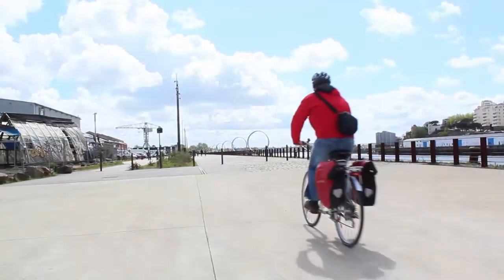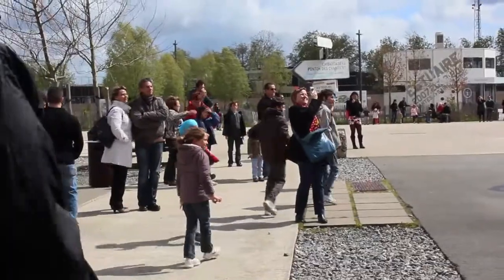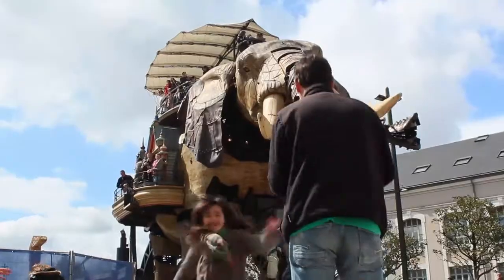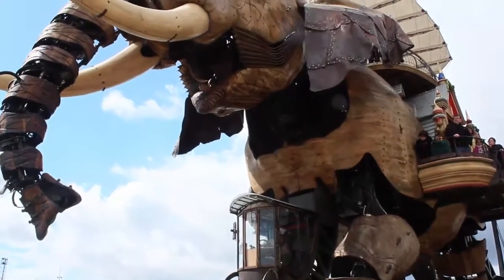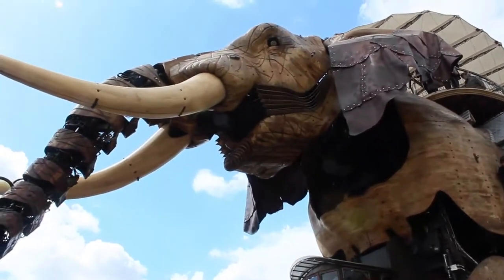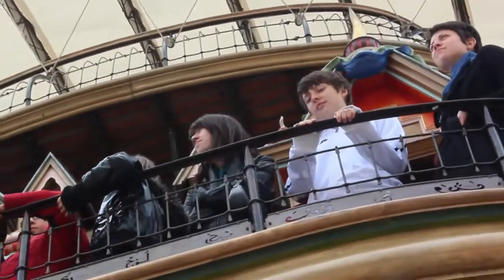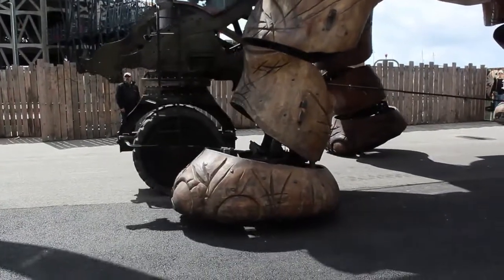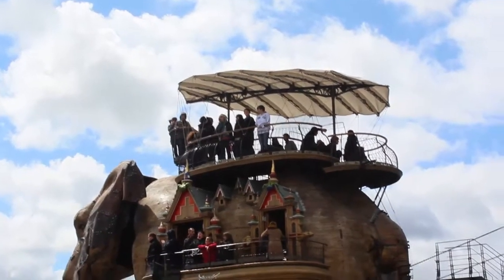The Mechanical Elephant at Ile de Nantes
Over at the old dockyards, the artistic mind of Nantes has run riot. Where ships once stood, now monumental mechanical animals and structures roam free. This 337-hectare site is now home to a 12m-high walking elephant, a 7m-long, walkable 'tree branch' which extends out of a warehouse, a heron with an 8-metre wingspan, and dozens of galleries, workshops and warehouses, where you can watch these fantastic creations being brought to life. This is one of those places which has to be seen to be believed...